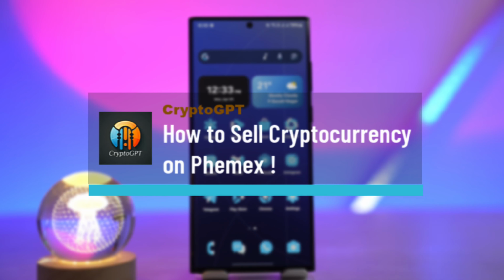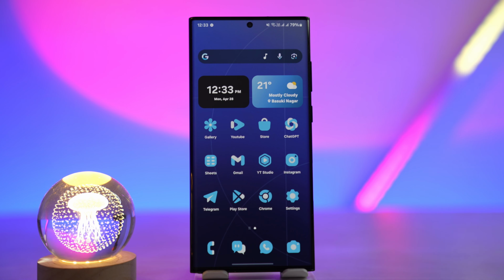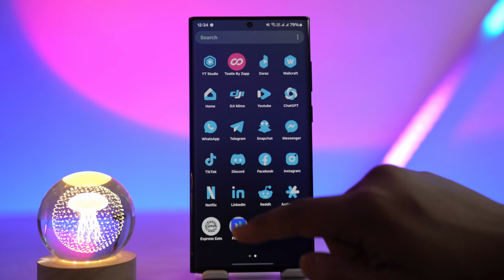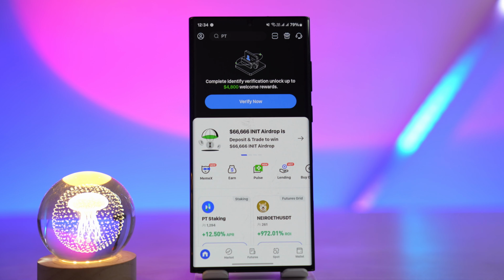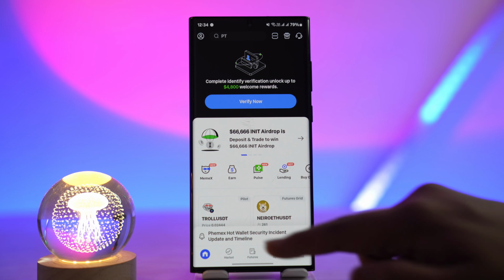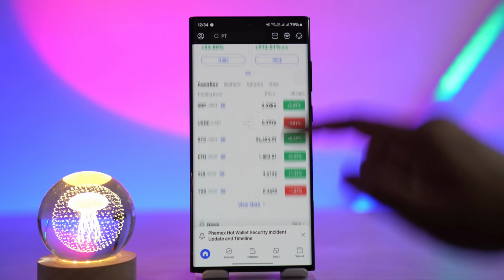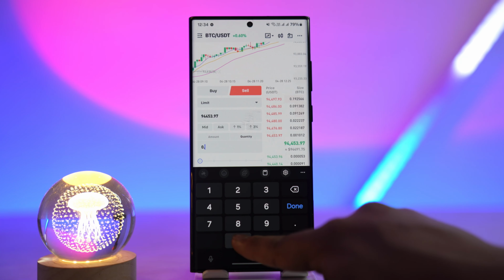How to Sell Cryptocurrency on Phemex !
Selling cryptocurrency on the Phemex app is a simple and efficient process for users who want to convert their crypto assets. To begin, launch the Phemex app on your mobile device and log into your account. Once you are logged in, you will see the main interface where you can manage your assets.

From the bottom of the screen, select the asset you wish to sell. For example, if you have Bitcoin and want to sell it, tap on "Bitcoin" from your wallet list. Once you select the asset, look for the red "Sell" button on the screen and tap on it.

You will then be prompted to enter the amount you want to sell, either by specifying the quantity of the cryptocurrency or the equivalent value in USDT. After entering the desired amount, tap on the "Sell" button again to confirm and complete the transaction.

Make sure to review the transaction details carefully before confirming to ensure that the amount and asset are correct. For more information about selling crypto and managing your funds, you can visit the official Phemex

Timestamps:
0:00 Introduction
0:03 Launch Phemex app and log in
0:20 Select cryptocurrency asset
0:28 Tap Sell button
0:39 Enter amount to sell
0:43 Confirm and complete sale
0:52 Conclusion